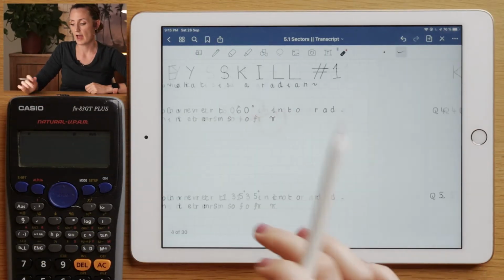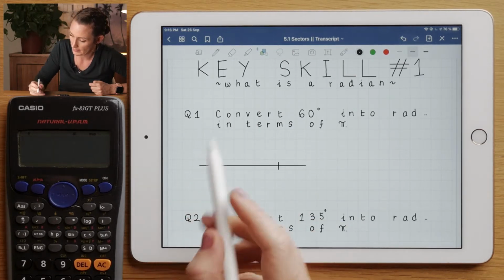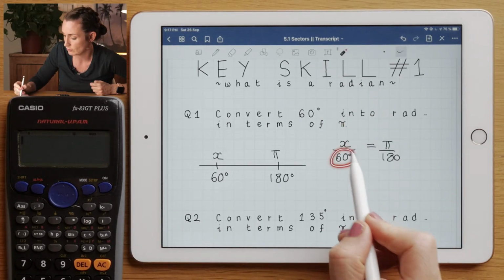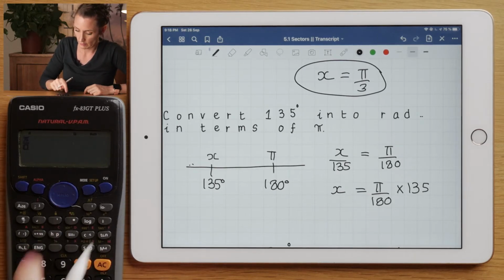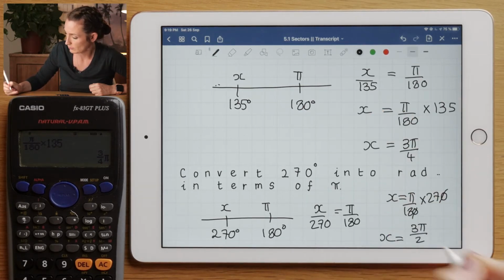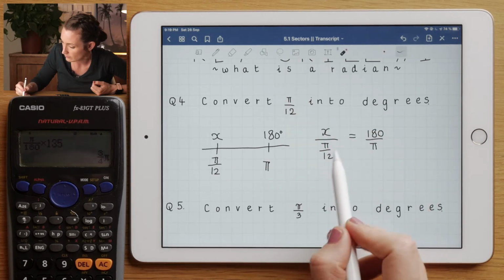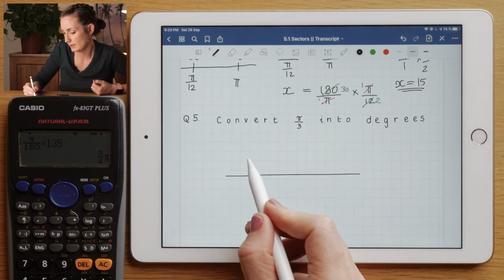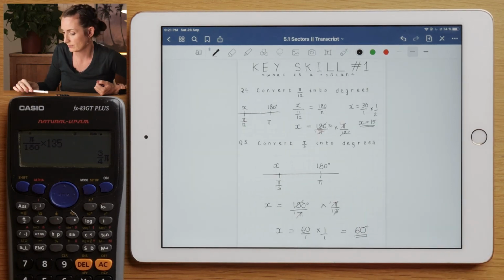How to convert between radians and degrees: 4 quick, easy examples (KS#1)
Let´s learn how to convert between radians and degrees in 5 minutes :)